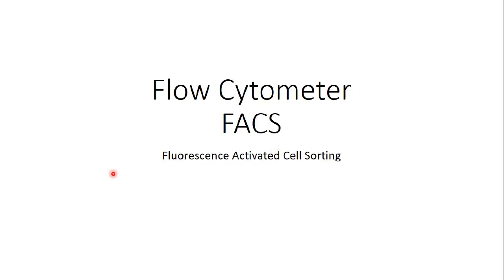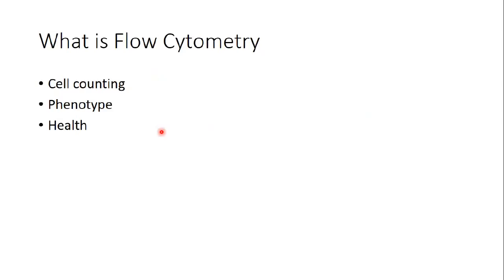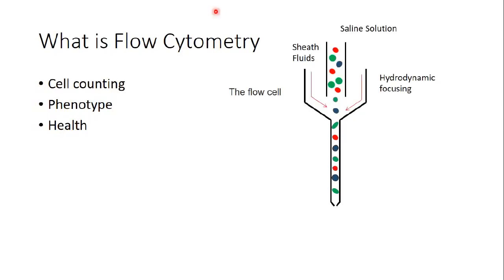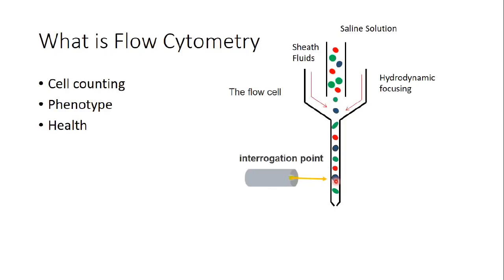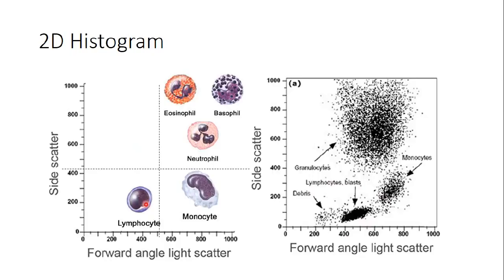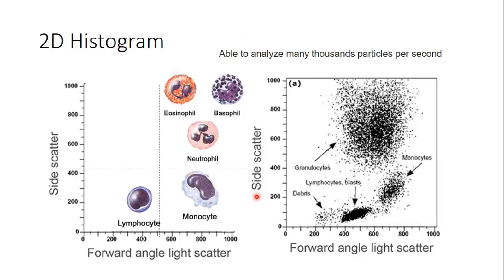The Principle of Flow Cytometry and FACS (1- Flow Cytometry)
This video is an explanation of Flow Cytometry, it contains a full explanation about flow cytometer and data obtaned from it.